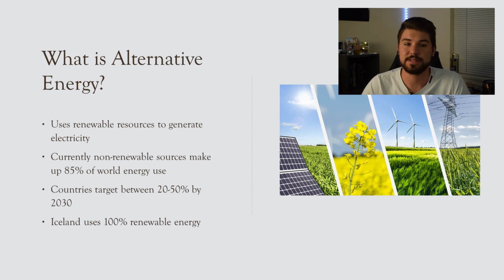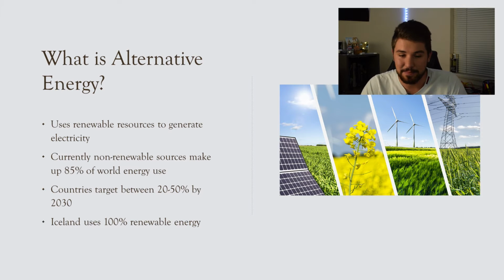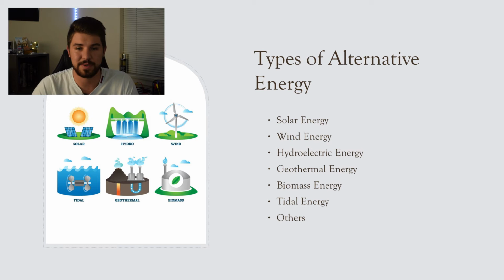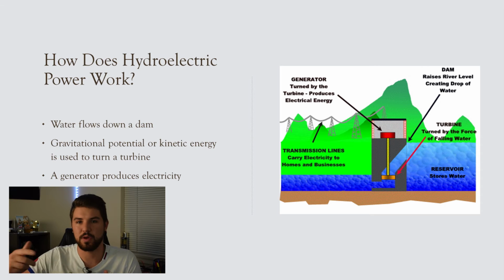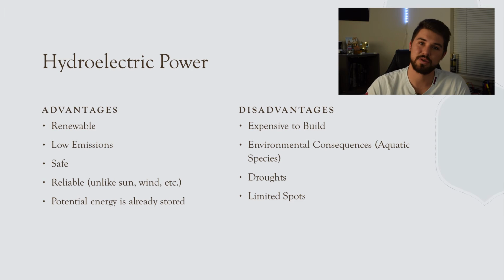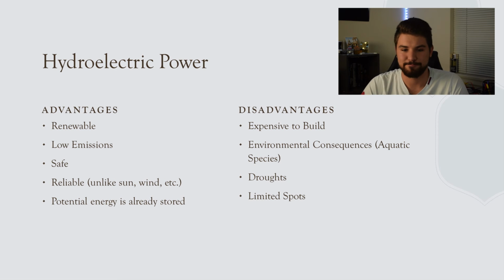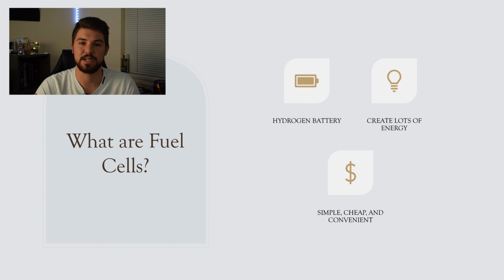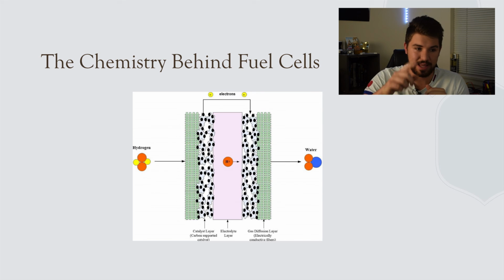Alternative Energy Presentation - Filip Zapeca